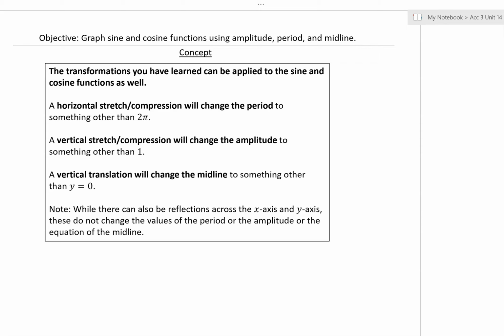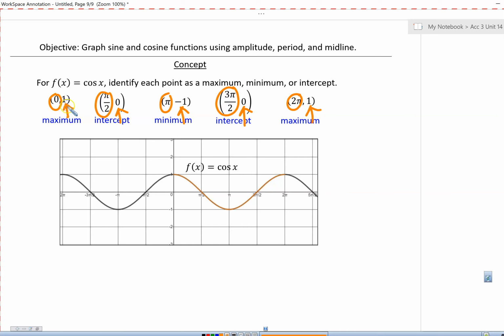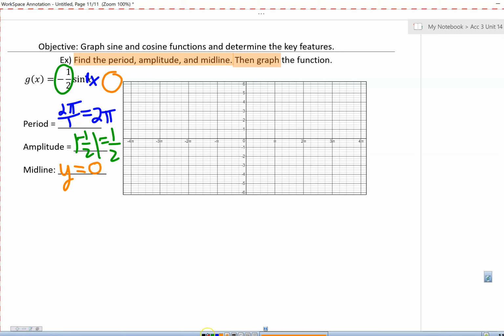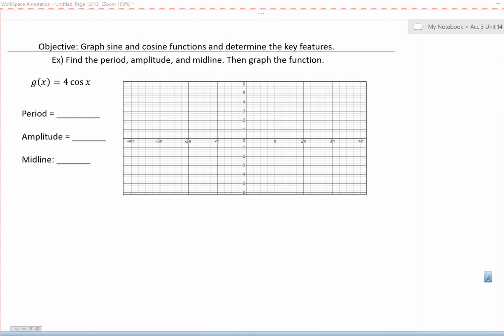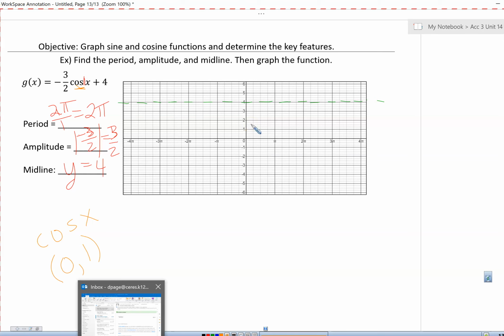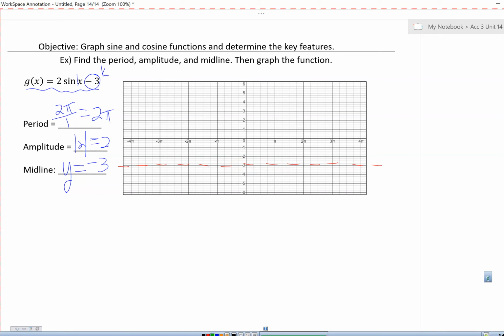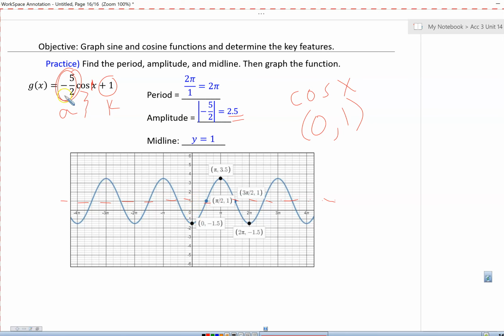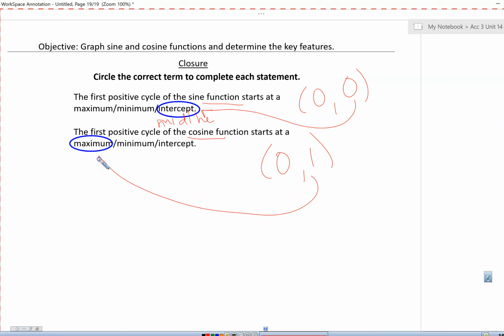ACC Math 3 Graph Sine and Cosine Using Amplitude, Period, and Midline Part 2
Explains how to graph sine and cosine functions using the midline, period, amplitude and the values of sine and cosine at the quadrantal angles. These examples have no phase shifts. For phase shifts see my next videos. Three practice problems with solutions are included.